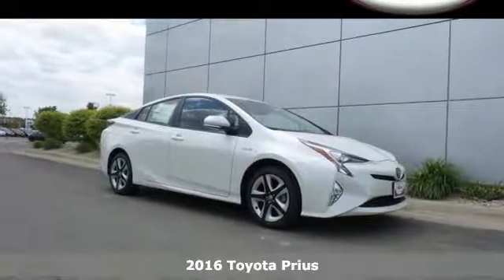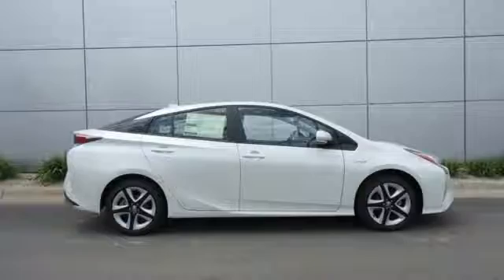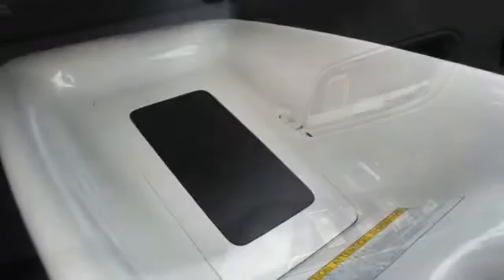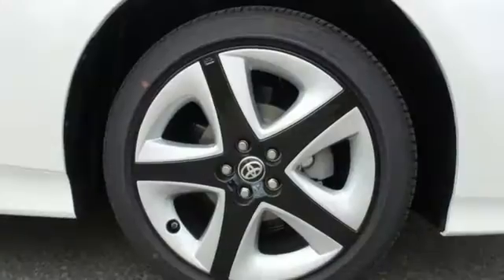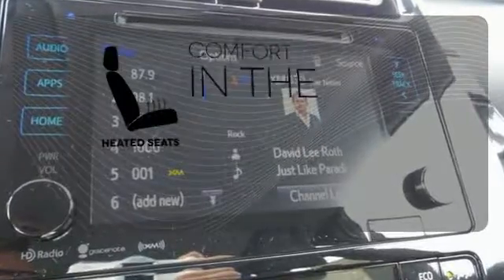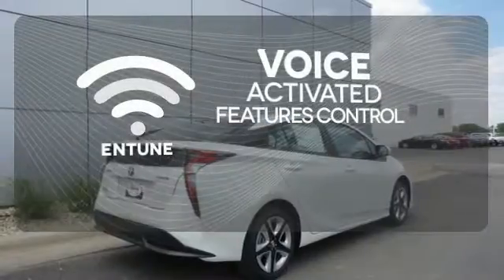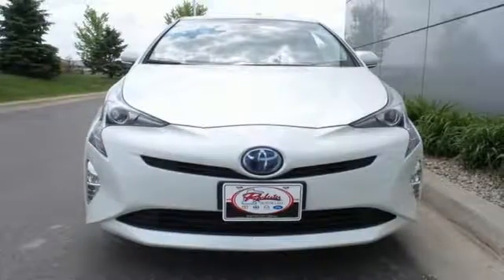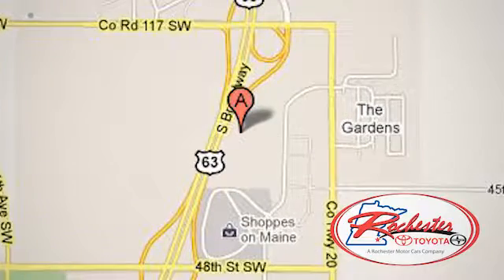New 2016 Toyota Prius Rochester, MN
Year: 2016
Make: Toyota
Model: Prius
Trim: Four Touring
Engine: 1.8L 4-Cylinder DOHC 16V VVT-i
Transmission: CVT
Color: White
Interior: S-Black
Stock #: S13526
VIN: JTDKARFU4G3517170

Address:
4900 Highway 52 N